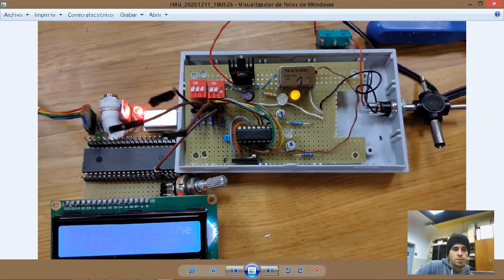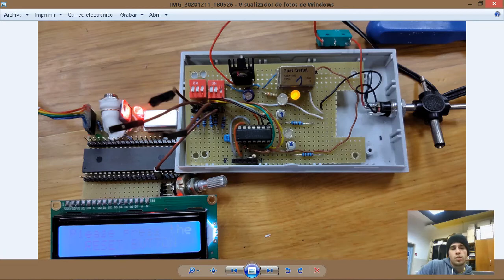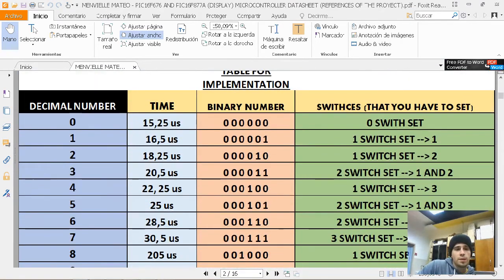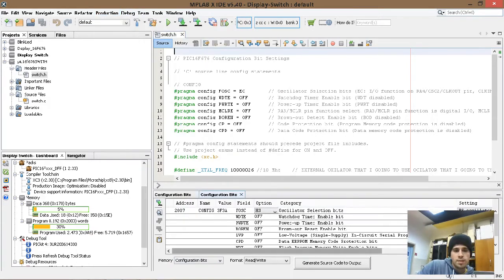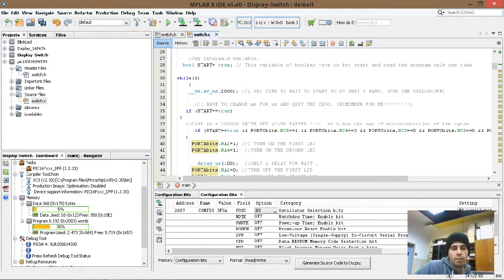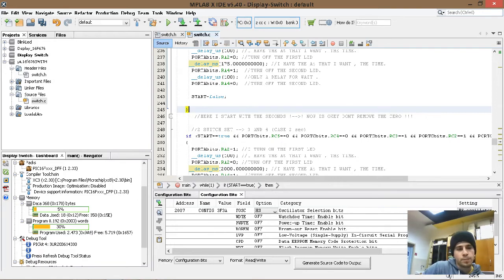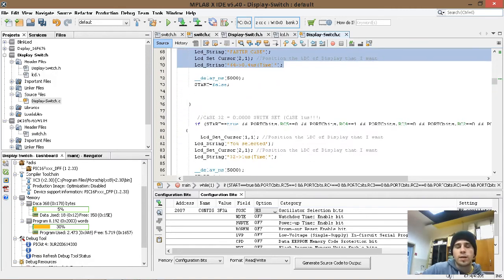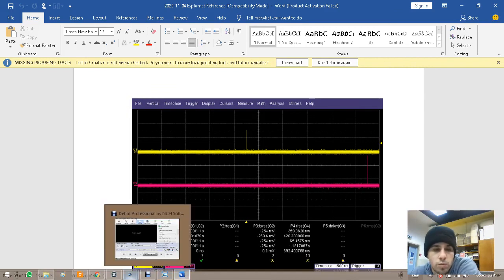PIC16F676 AND PIC16F877A (MPLAB) – Time control by switches and time display by LCD display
PIC MICROCONTROLLER – Time control by
switches and time display by LCD display

IF YOU HAVE QUESTION YOU CAN TALK WITH ME . I FORGOT SHOW YOU THE LABVIEW IMAGES OF THE OSILATOR FOR THE PRESITION. BUT THE CONFIGURATION OF MY OSILATOR OF 10Mhz IS THE 10000026 , THIS VALUE WAS OBTAIN WITH LABVIEW PROGRAM .